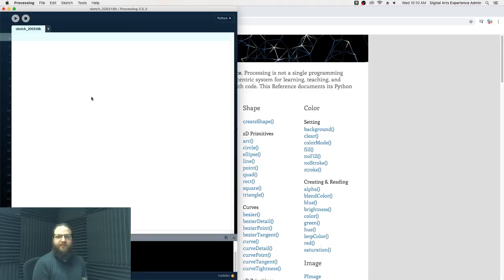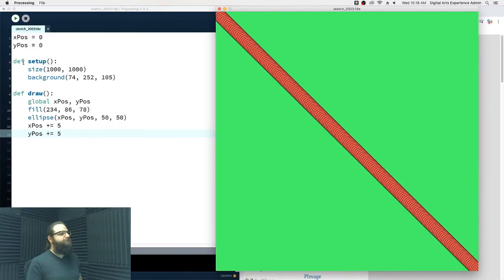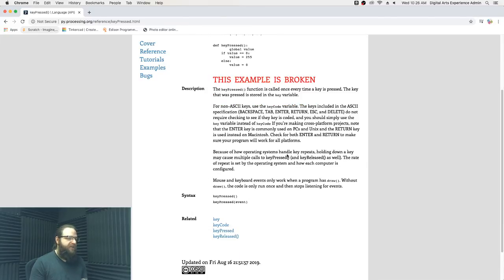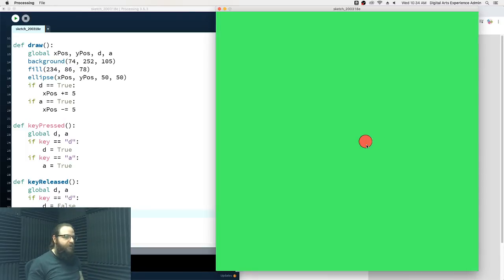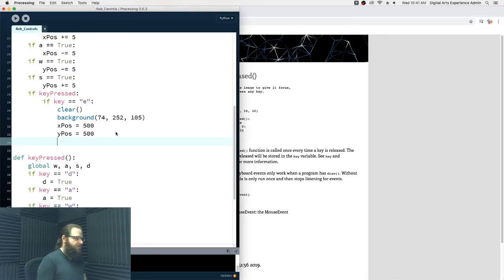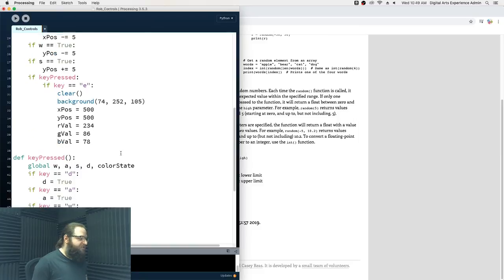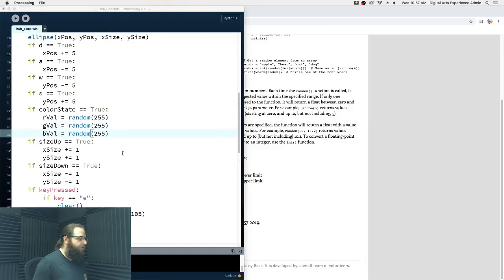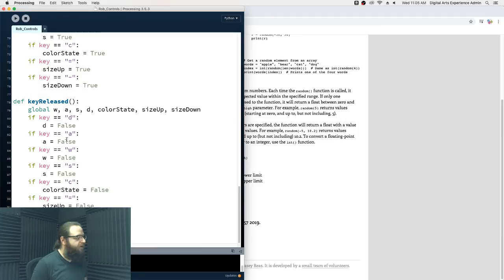Rob Creates Controls in Processing with Python